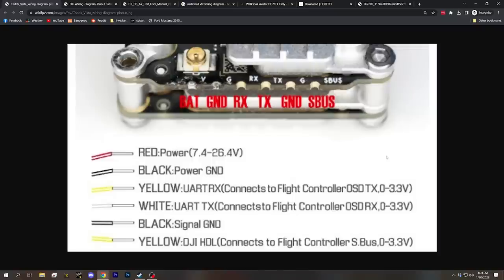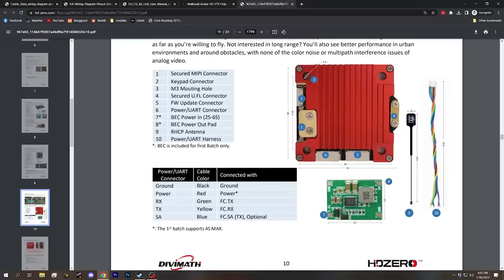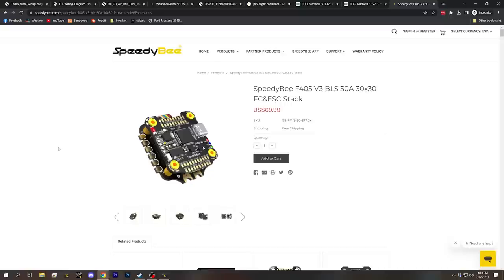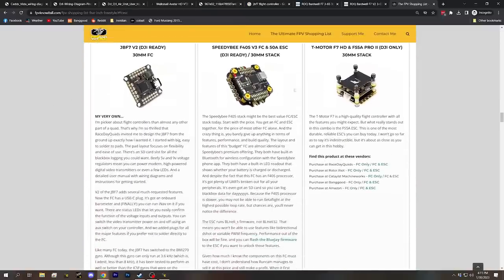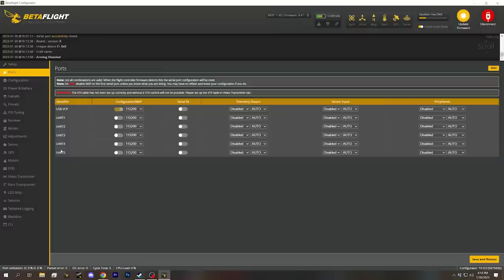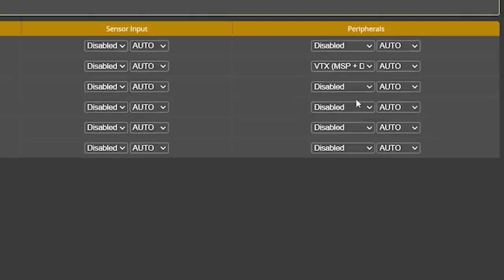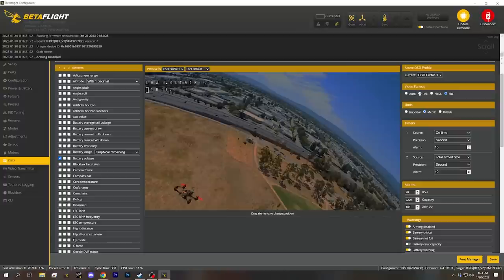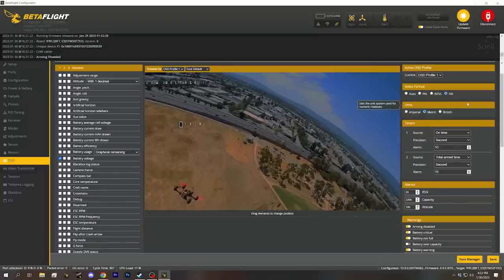Betaflight HD OSD with DJI Walksnail & HDZero // HOW TO SET UP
00:00:00 - HD OSD doesn't have to be hard
00:00:34 - Pinout on the vTX is similar
00:02:06 - The purpose of the TX and RX wires
00:03:21 - How to connect TX and RX to FC
00:07:33 - Betaflight 4.4 setup
00:08:37 - Betaflight 4.3 setup
00:09:57 - Set up the OSD
00:10:31 - BF 4.4 "HD" canvas
00:12:20 - DJI "standard" OSD

00:14:27 - Have I earned your support today?
00:15:37 - What next?